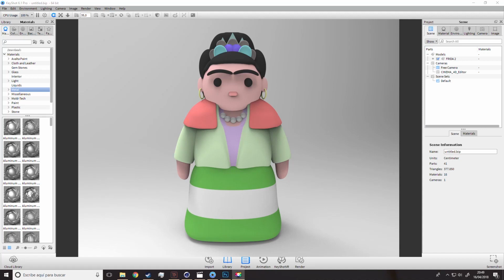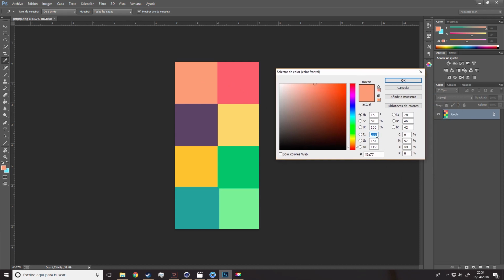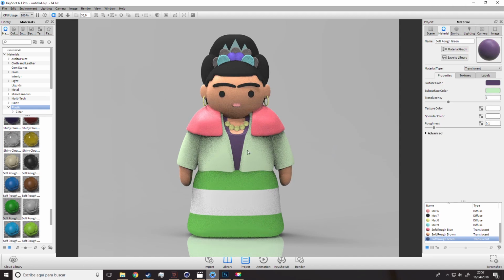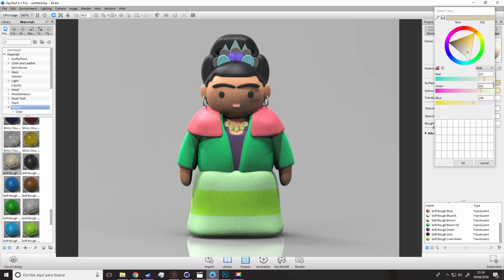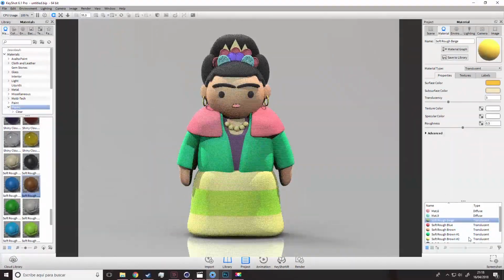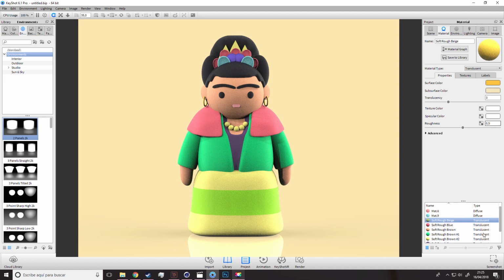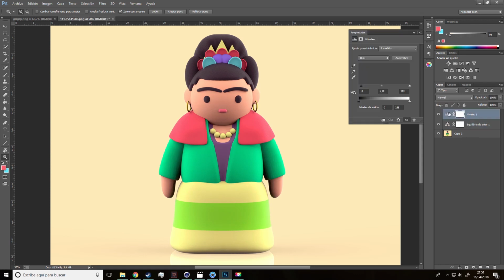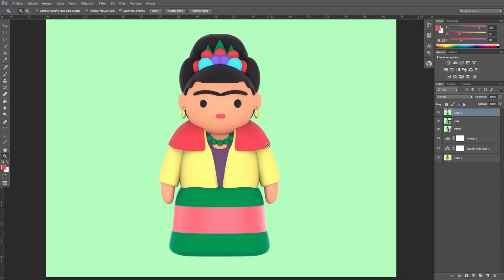06/06 Materials and Rendering in KeyShot — 3D Modeling: Design a Vinyl Toy Character_ENG